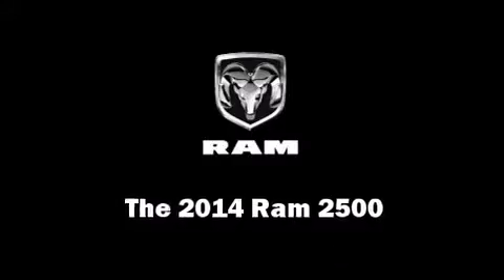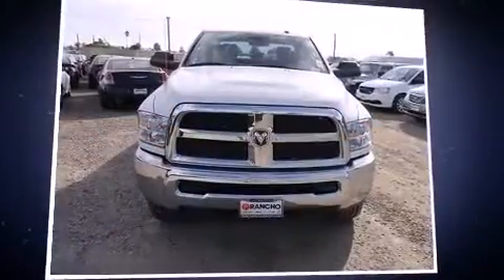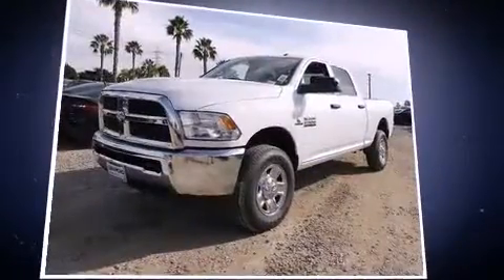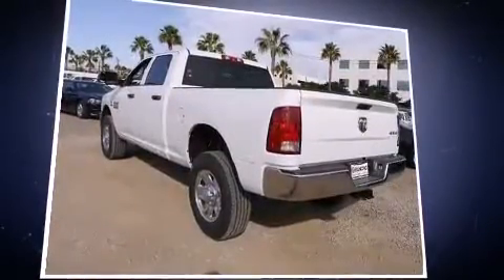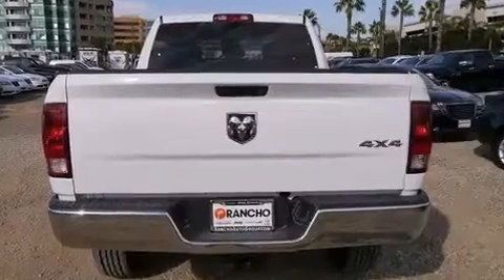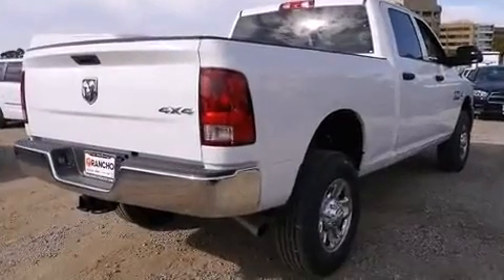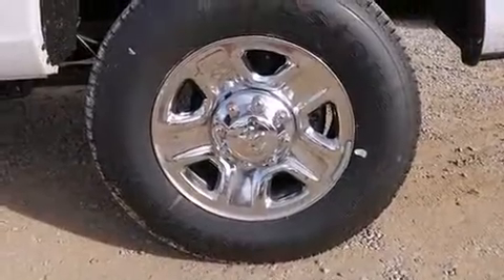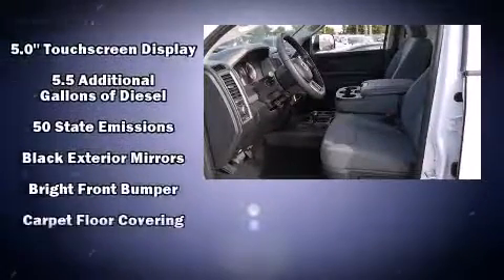2014 Ram 2500 Tradesman in San Diego, CA 92111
Come test drive this 2014 Ram 2500. Under the hood you'll find a 6 cylinder engine with more than 300 horsepower, providing a smooth and predictable driving experience. Well tuned suspension and stability control deliver a spirited, yet composed, ride and drive A turbocharger further enhances performance, while also preserving fuel economy. This model accommodates 6 passengers comfortably, and provides features such as: delay-off headlights, a front bench seat, skid plates, remote keyless entry, an overhead console, a trailer hitch, and power windows. Audio features include a CD player with AM/FM radio, and 6 speakers, providing excellent sound throughout the cabin. Passengers are protected by various safety and security features, including: dual front impact airbags with occupant sensing airbag, head curtain airbags, traction control, brake assist, a panic alarm, and 4 wheel disc brakes with ABS. You will have a pleasant shopping experience that is fun, informative, and never high pressured. Please don't hesitate to give us a call.